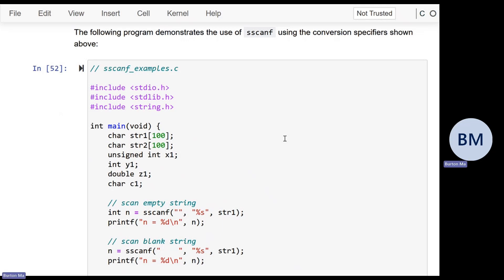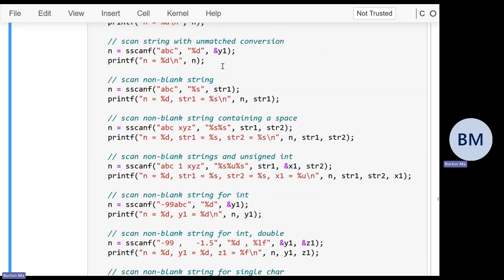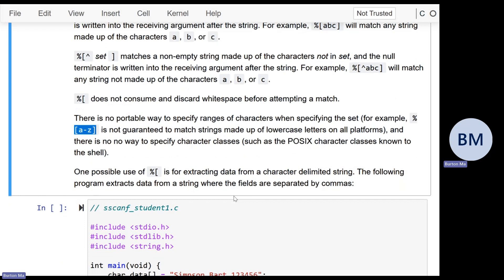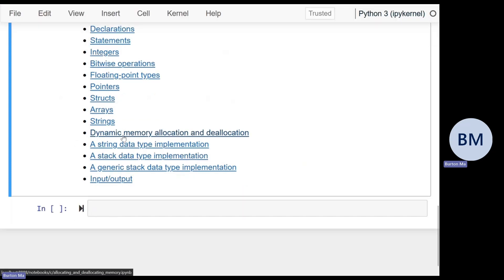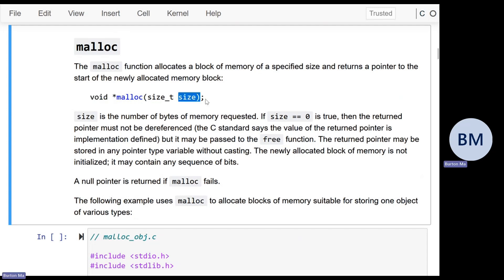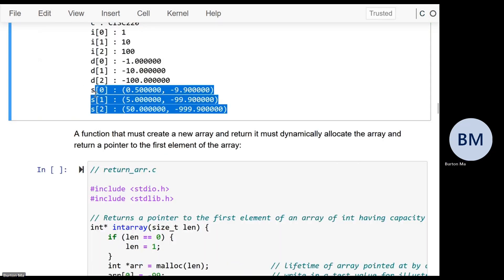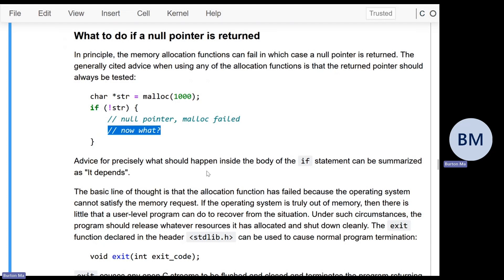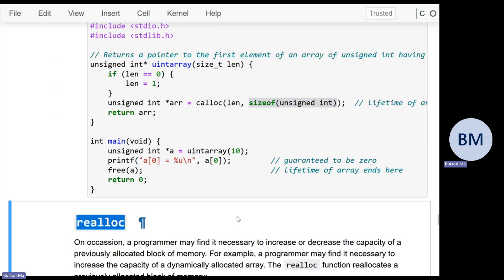2024-03-22 Strings (cont); Dynamic memory management